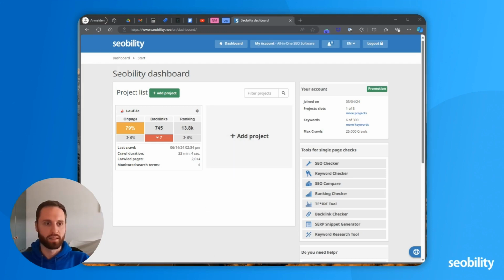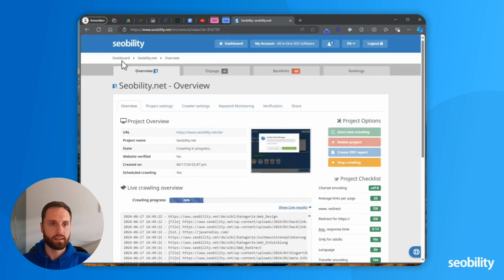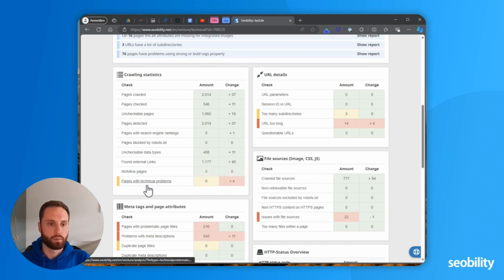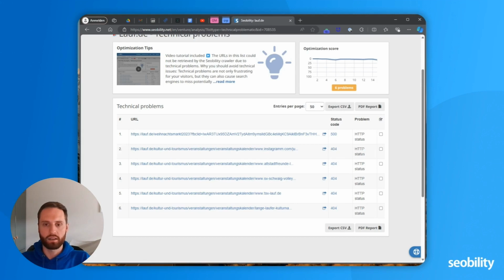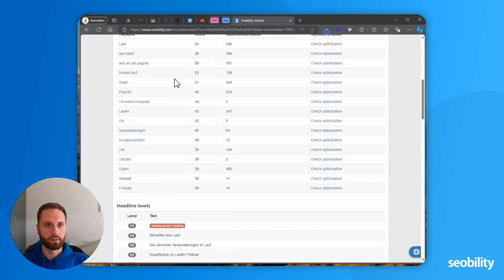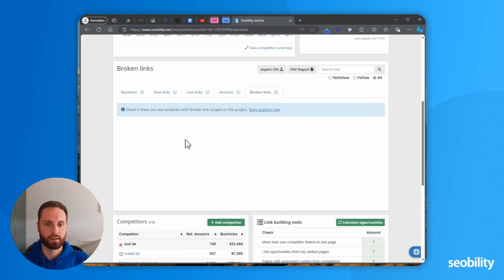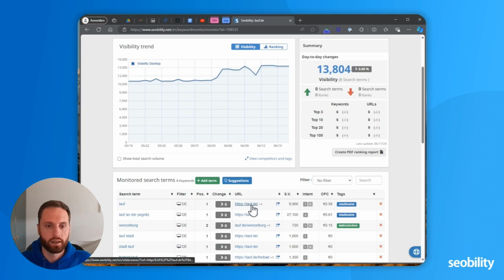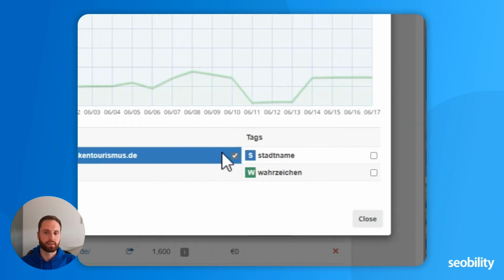Seobility Tutorial | All-in-One SEO Tool Introduction | English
Getting Started with Seobility: A Comprehensive Guide

Let us walk you through the essential features of Seobility and how to leverage them for optimizing your website.

This video covers everything from setting up your first project, conducting comprehensive website audits, analyzing backlinks, and tracking your website's ranking.

Learn how to use advanced tools like the TF IDF tool, keyword research tool, and SERP snippet generator. We also dive into detailed on-page optimization strategies, tech and meta structure analysis, and content optimization. Additionally, discover how to monitor your website's performance over time and gain insights on optimizing your SEO strategy effectively.

00:00 Introduction to Seobility
00:13 Navigating the Seobility Dashboard
01:18 Adding Your First Project
02:37 Project Overview and Settings
04:20 On-Page Optimization
05:51 Technical and Meta Analysis
15:27 Backlink Analysis
19:59 Rank Tracking
26:08 Keyword Research Tool
29:01 Conclusion and Support